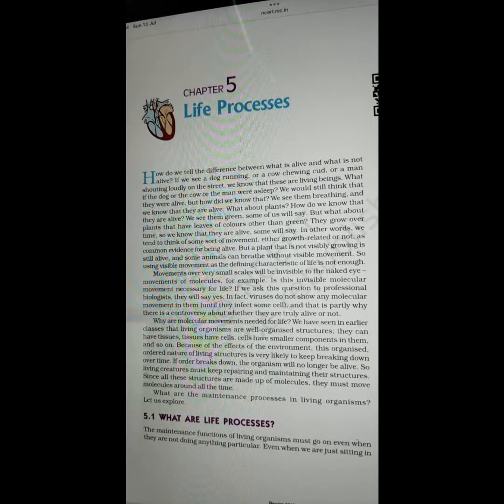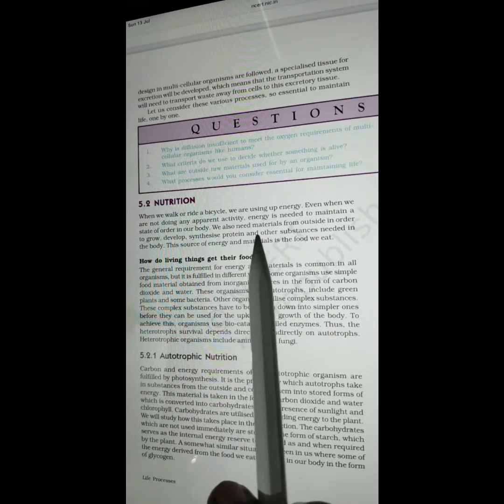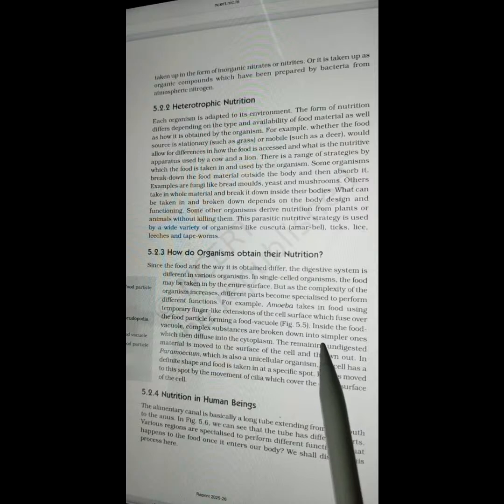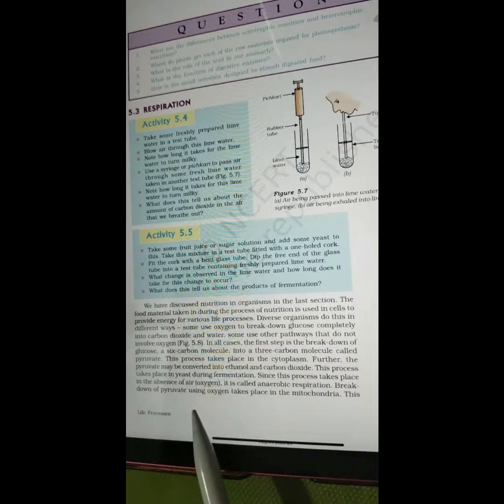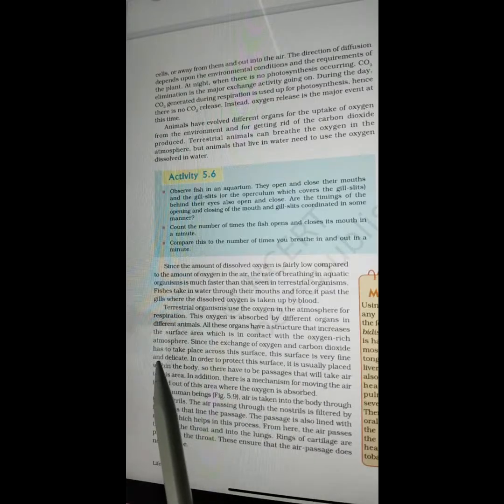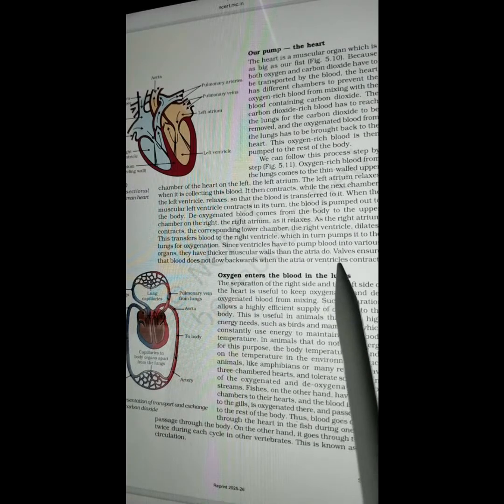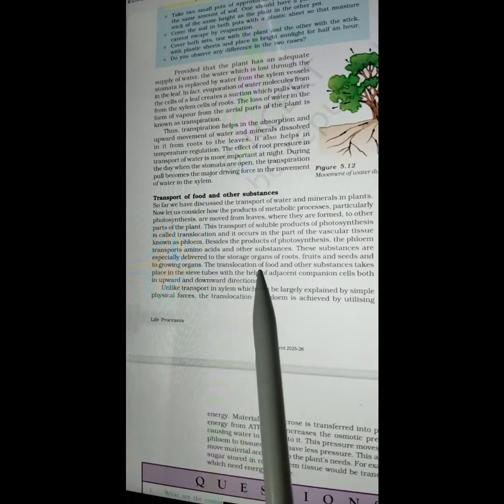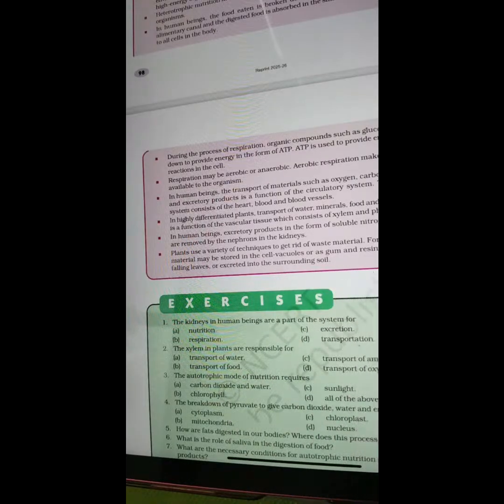Life processes Class 10 Audio I Science Class 10 Audiobook I NCERT class 10 chapter 5 I Science